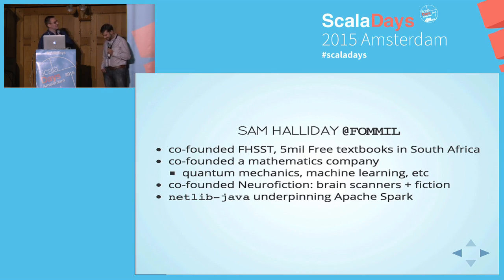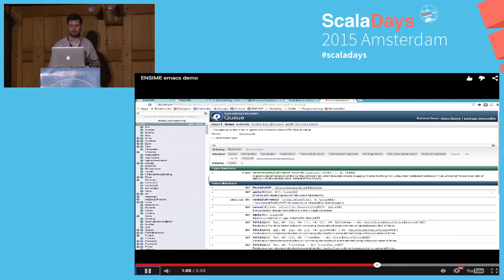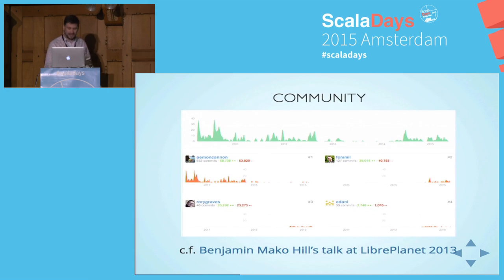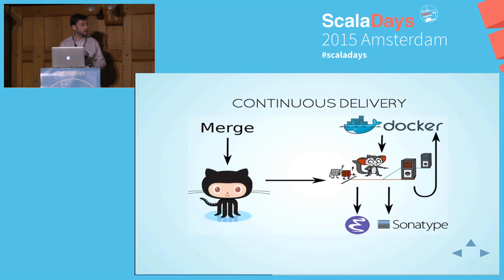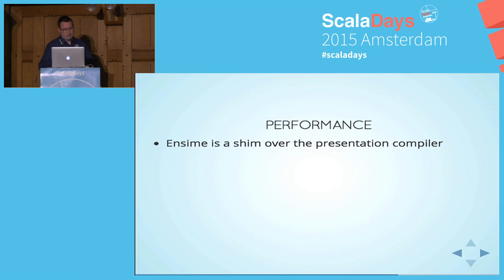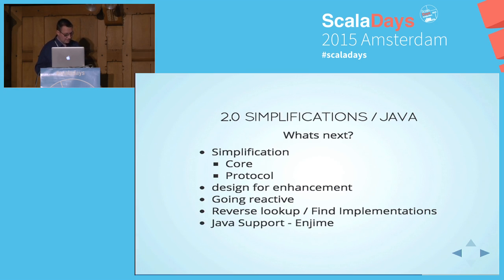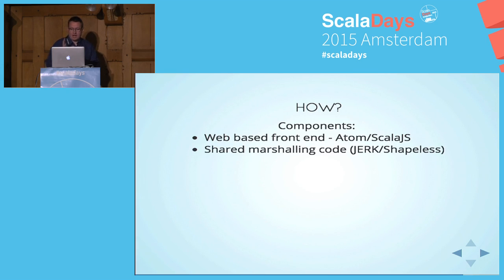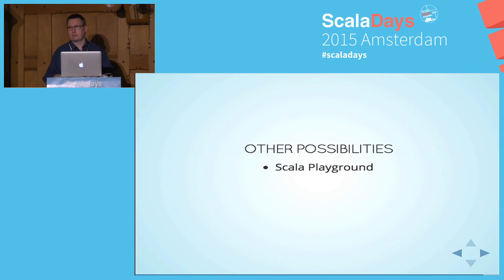Ensime - why would anybody build another Scala IDE?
Ensime is a tool forbringing IDE features to any text editor.&nbsp;Although originally designed to support Emacs, we aim to bring ENSIMEto any editor that supports extension.&nbsp;ENSIME has a fundamental goal of lowering the bar for contribution. Anaggressive continuous integration and deployment process means thatcommunity-contributed features can be in users hands within hourscompared to the weeks and months of traditional IDEs.&nbsp;During the talk we will cover a number of key areas:&nbsp;* ENSIME as an IDE, the editing and debugging features it has and how it compares to Eclipse and IntelliJ&nbsp;* ENSIME's design model (a separate process) and the advantages/disadvantages this gives.&nbsp;* Our continuous test/deployment pipeline and how this supports rapid evolution and developer contribution.&nbsp;The final part of the talk will focus on Ensime as a API. Using ENSIMEas an API allows a developer to ask and answer deep questions about acodebase and we will show some of the cool things it is possible tobuild on top of the toolset.

Authors:
Sam Halliday
undefined

Rory Graves
undefined